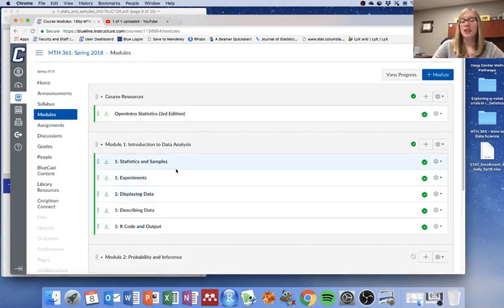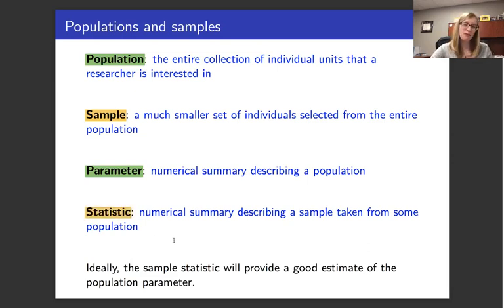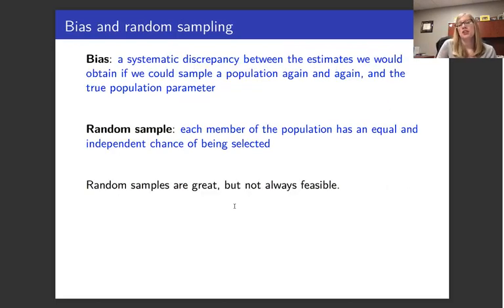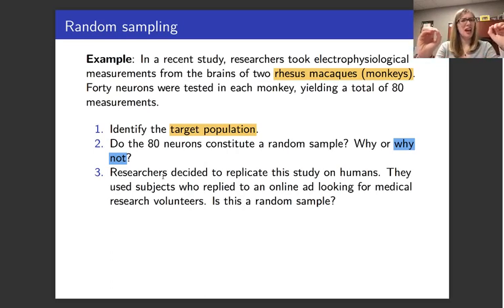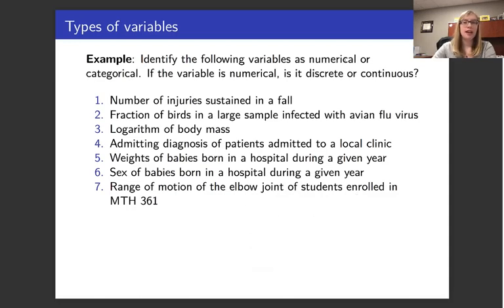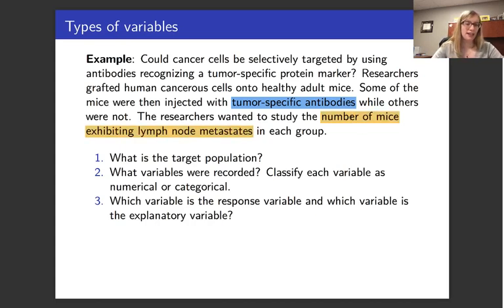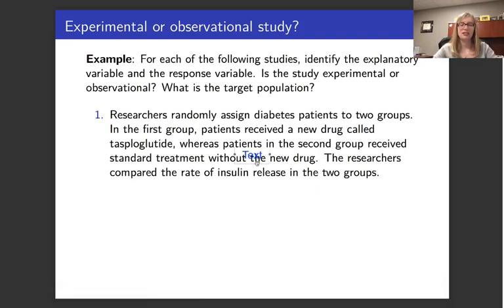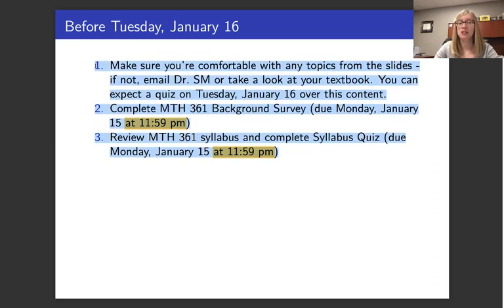MTH 361: January 11 Video